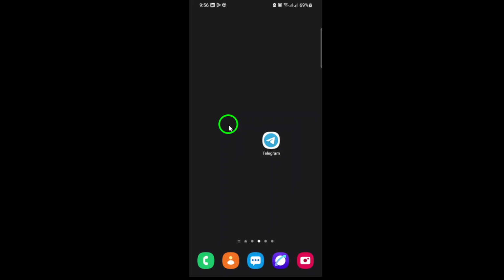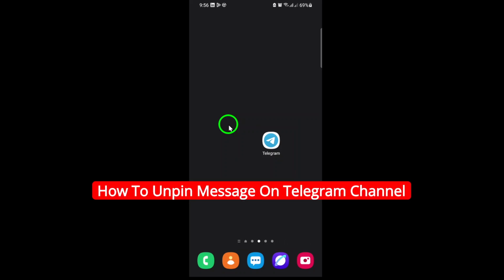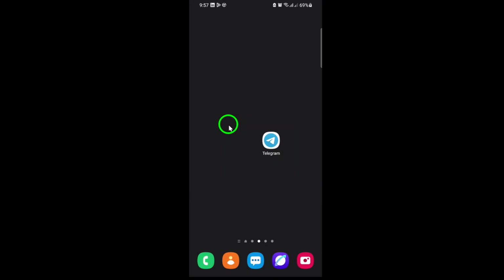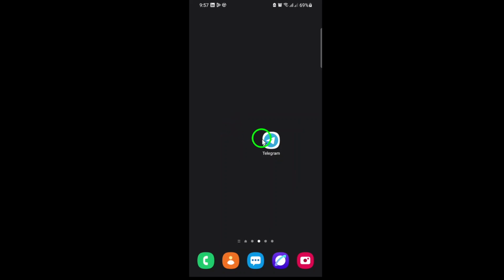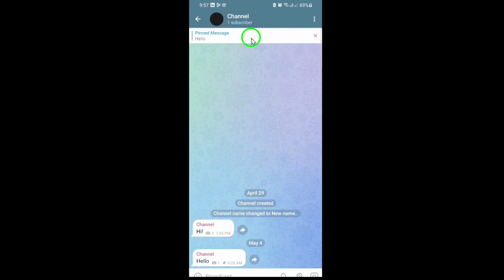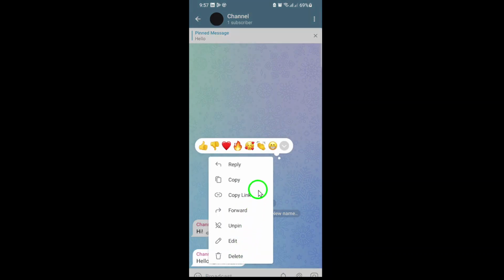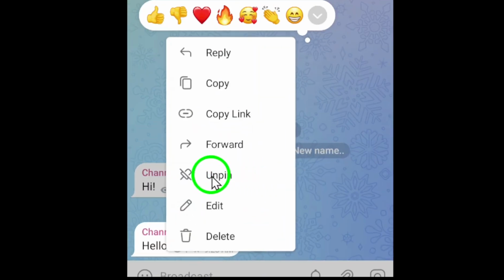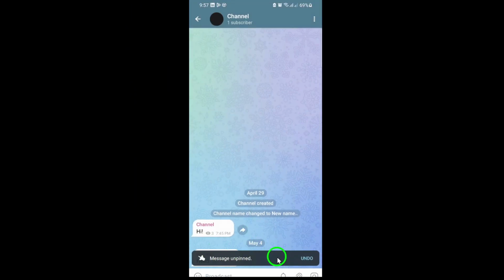How To Unpin Message On Telegram Channel (Updated)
Learn how to unpin a message on your Telegram channel with this updated step-by-step guide. Keeping your channel organized is easy-remove outdated or unnecessary pinned messages in just a few taps.

Follow these steps to unpin a message on Telegram Channel:

1. Open the channel with the pinned message.

2. Tap the pinned message at the top of the chat.

3. Single tap on the message.

4. Select “Unpin” from the menu.

This quick process helps you keep your channel tidy and ensures only the most relevant information stays highlighted. Perfect for channel admins and users who want to manage announcements or featured posts efficiently.-

Chapters:
00:00 Intro
00:12 Soultion
01:05 Outro